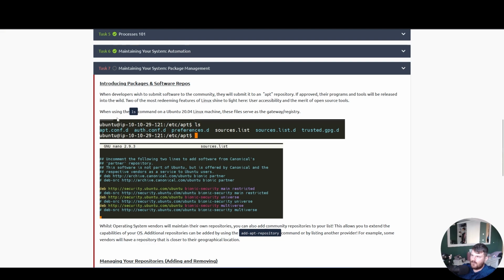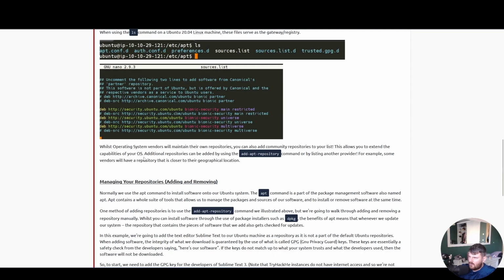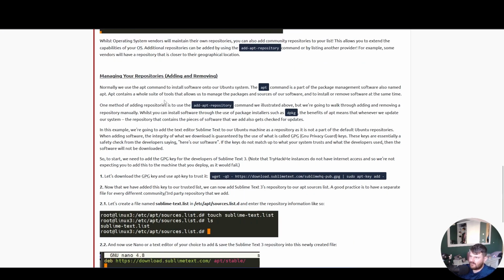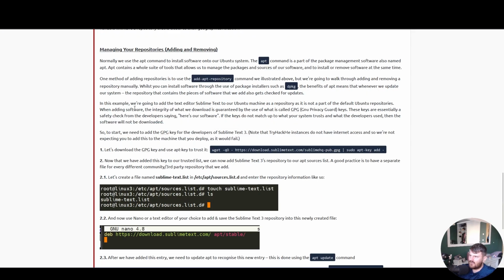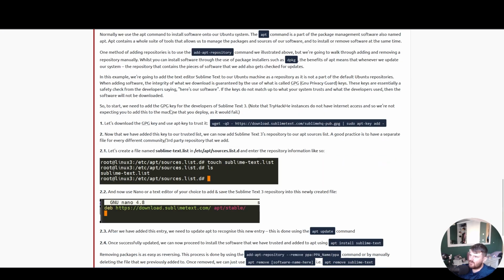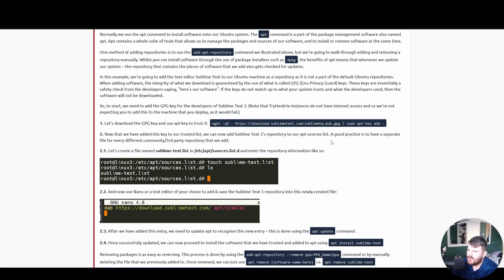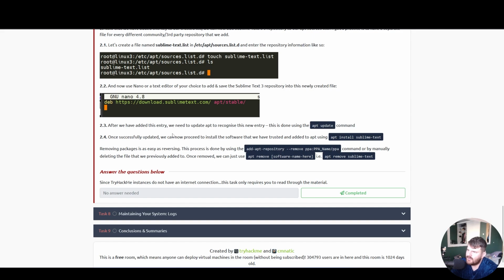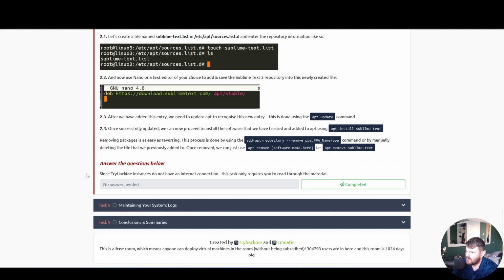Maintaining Your System: Package Management | THM Series: Pre-Security: Linux Fundamentals Part 3 #6